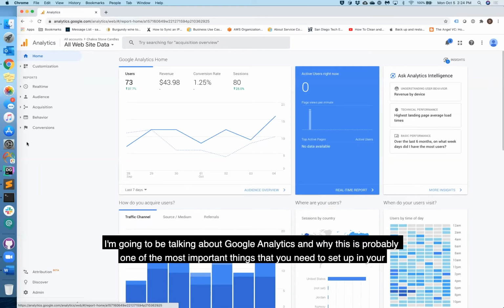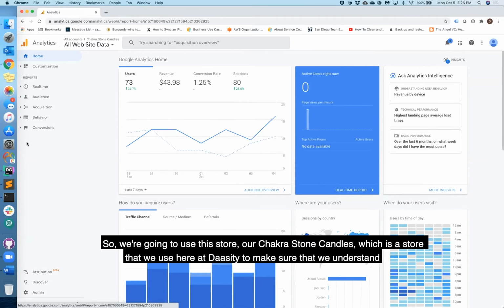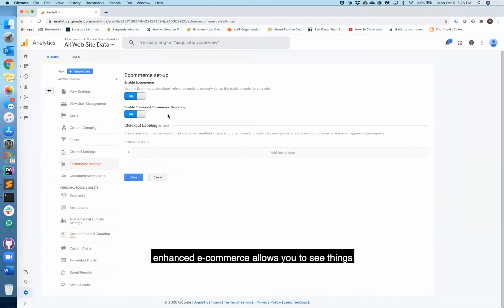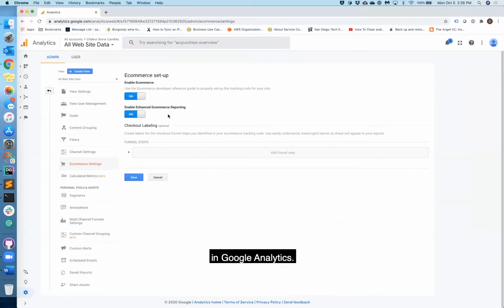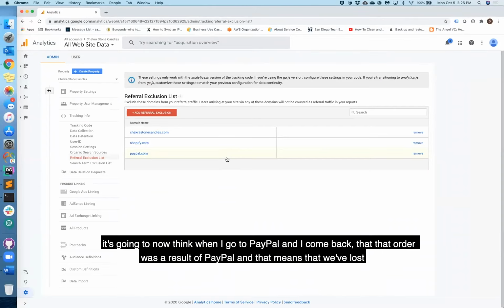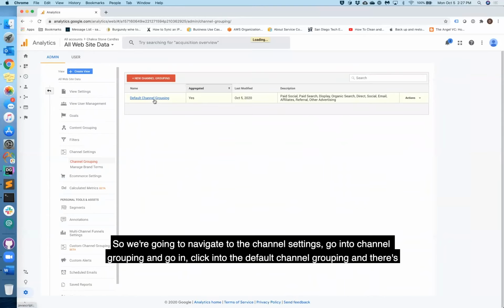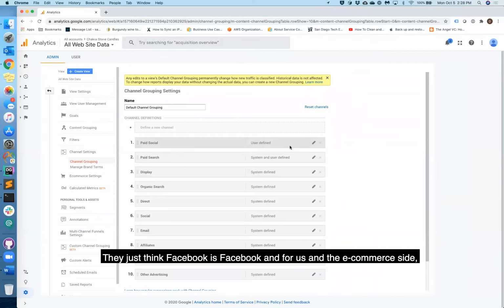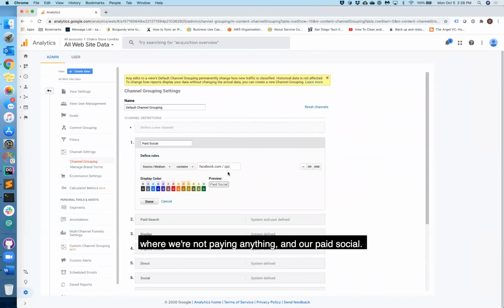Essentials of Google Analytics for eCommerce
In this Data Gotcha episode, Daasity CEO Dan LeBlanc dives into the essentials of Google Analytics for eCommerce merchants. Learn insider tips on why it's critical to set Google Analytics up in your Shopify store as soon as you get started, common mistakes to avoid during setup, and three need-to-know details for setting up your account correctly.